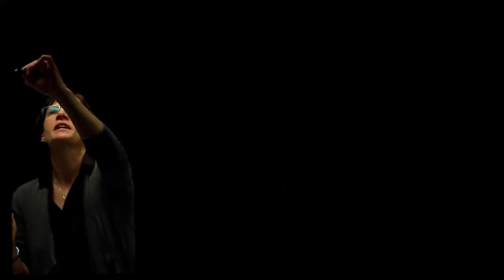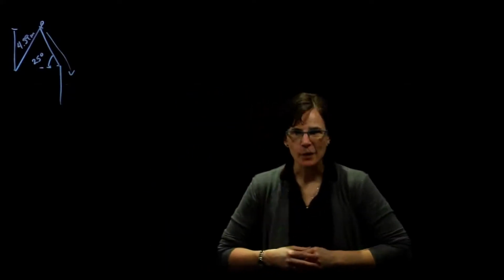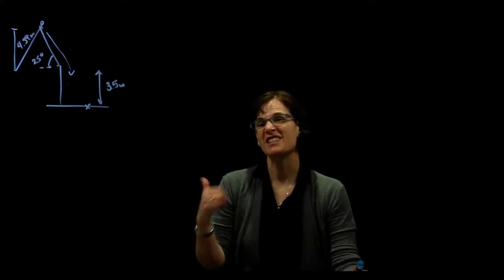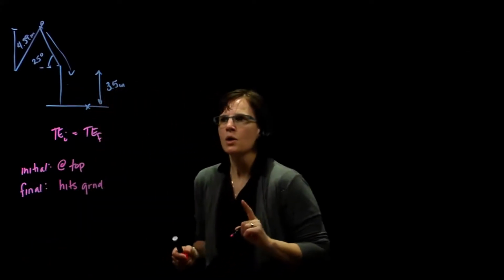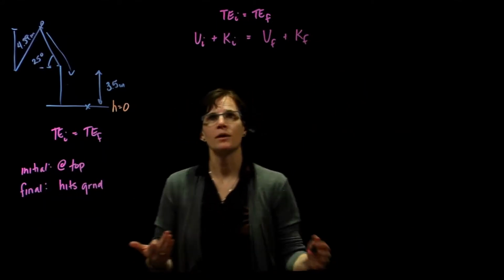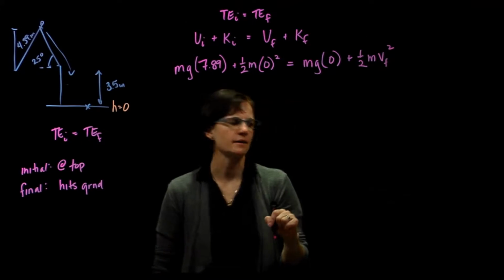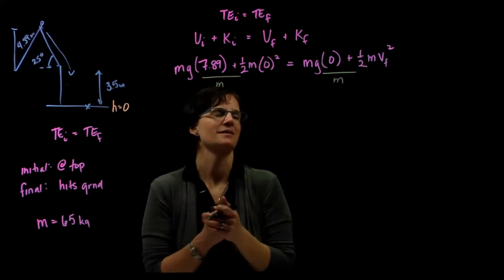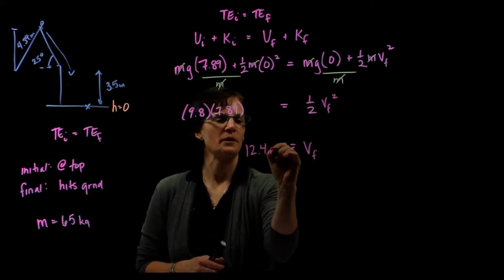Conservation of Energy Extreme Skier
An extreme skier (65kg), starting from rest, coasts down a frictionless peak that makes an angle of 25.0 deg with the horizontal. The height of the peak is 4.39m.  She coasts down the peak, starting at the top before coming to the edge of a cliff.  Without slowing down, she skis off the cliff and lands downhill at a point whose vertical distance is 3.5m below the edge.  How fast is she going just before she lands?